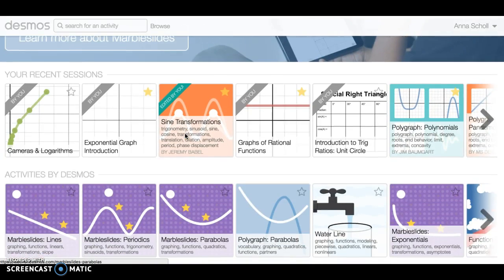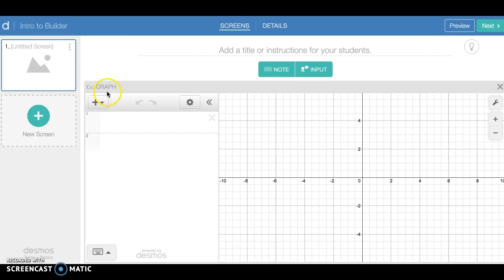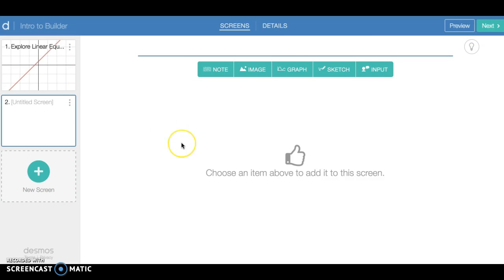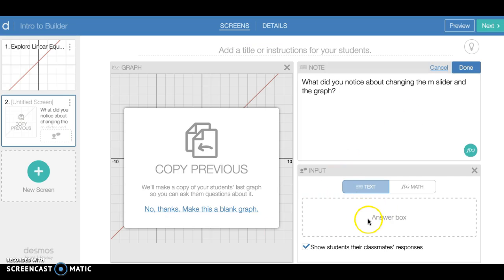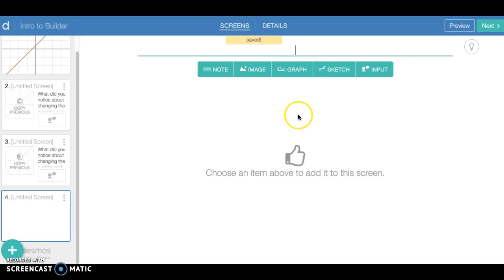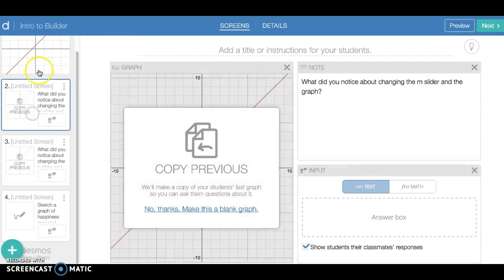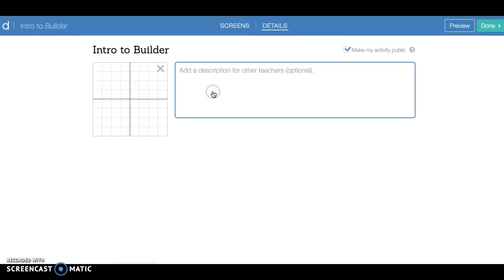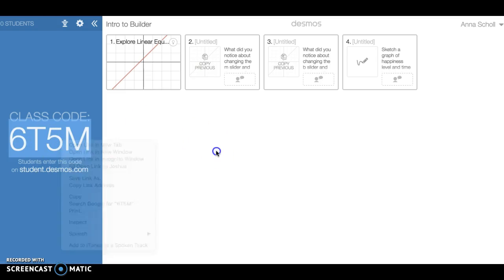Intro to Desmos Activity Builder